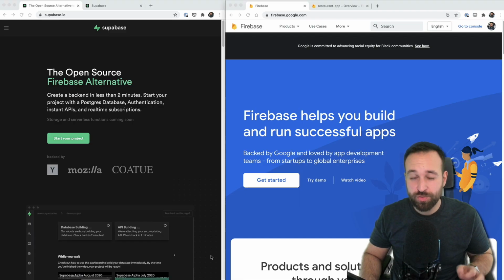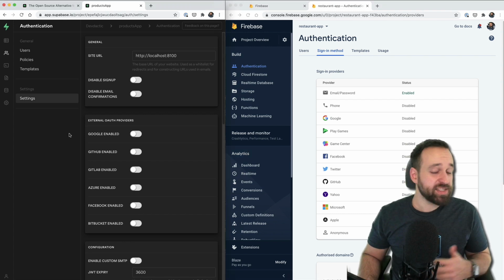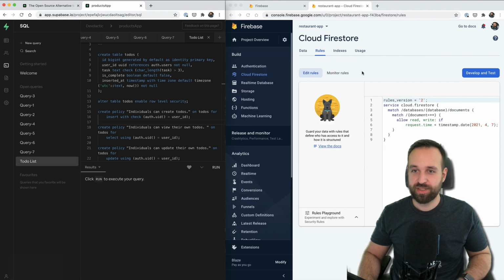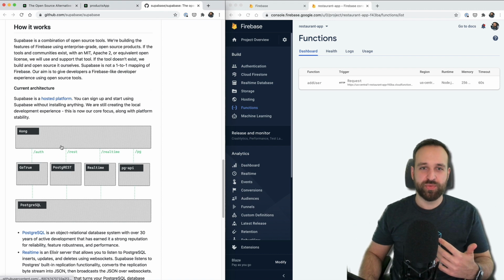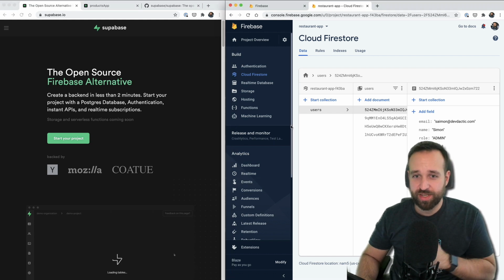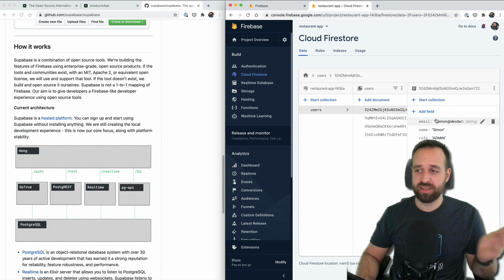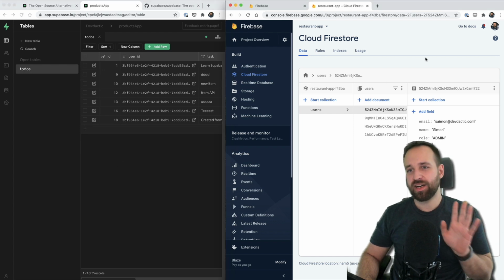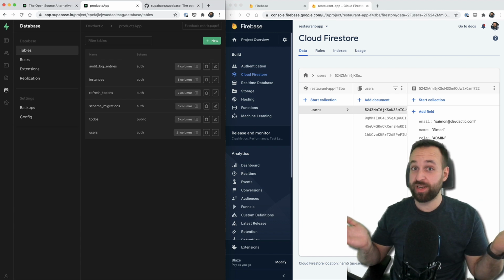Supabase - The OS Firebase Alternative 😱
Supabase calls itself the Open Source Firebase Alternative. Today we will talk about the similarities and differences between the two BaaS solutions and check which one might be the better choice for your next backend!

00:00 Intro
01:20 Similarities
05:44 Differences
12:28 Which is better?